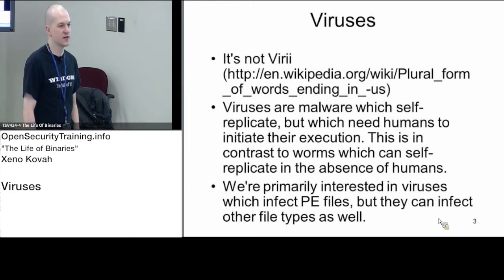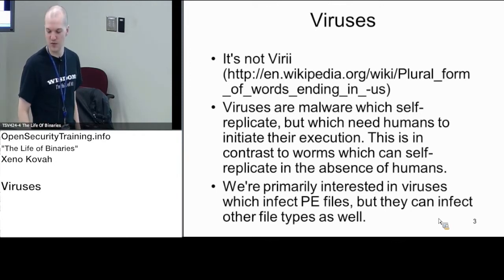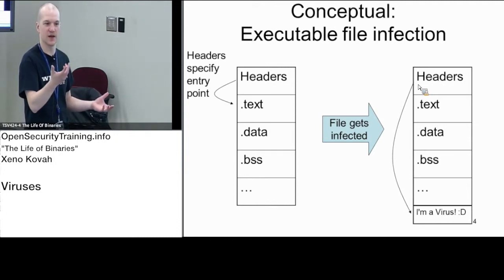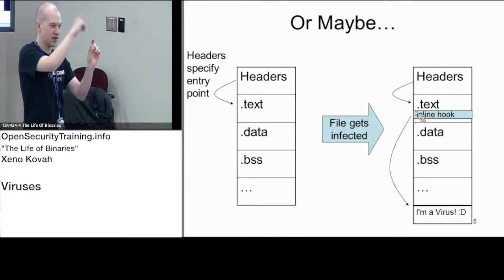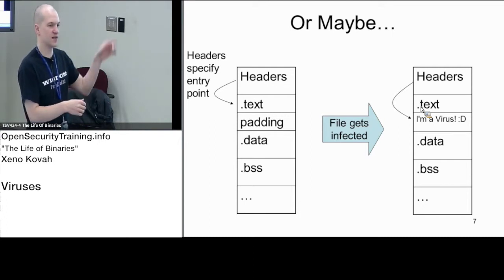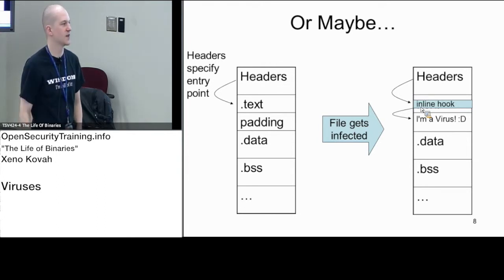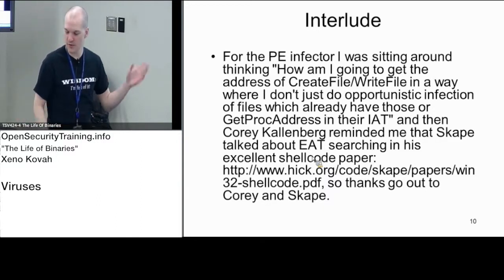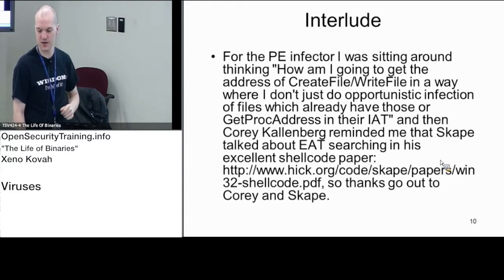2013 Day2P31 LoB: Viruses